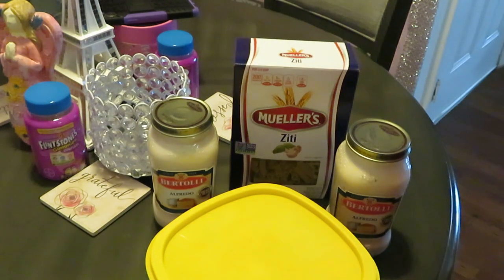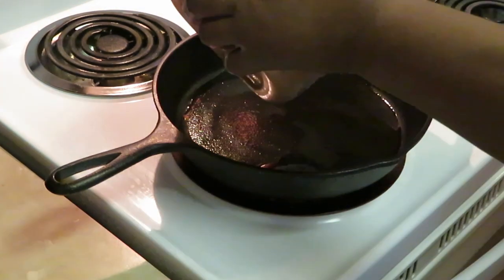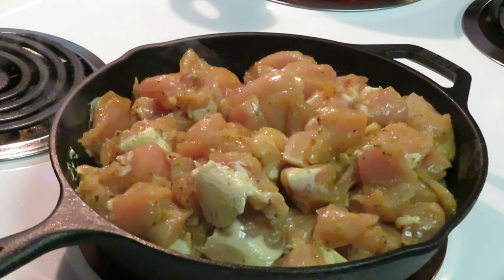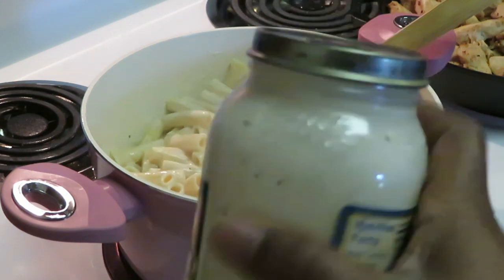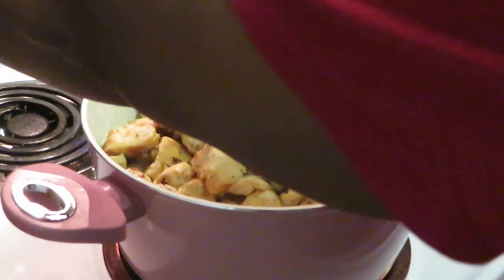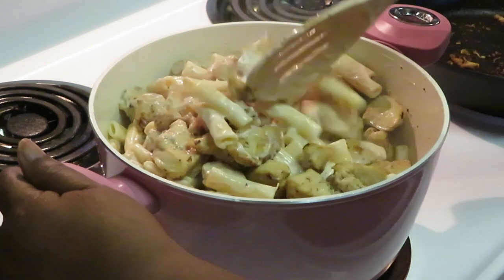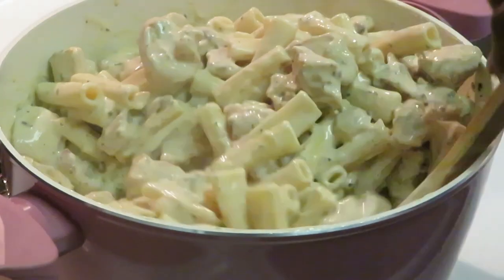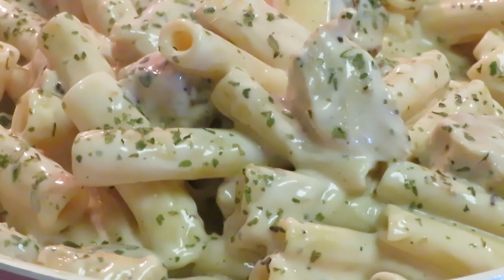20 Minutes Chicken Alfredo/Arickamisha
This is my quick chicken alfredo recipe. It's really easy to make.